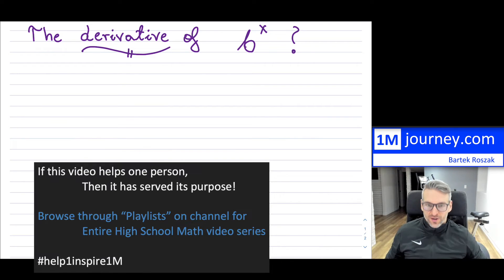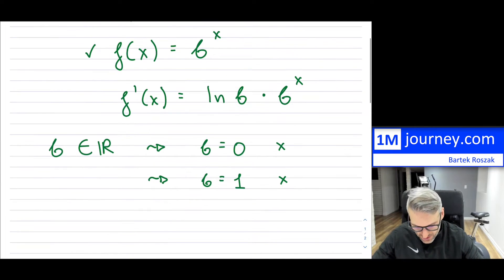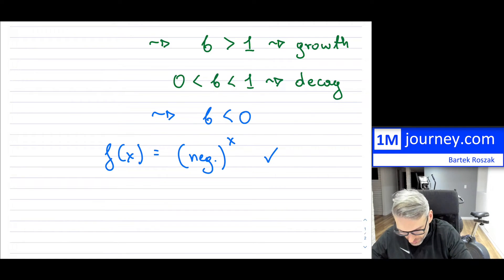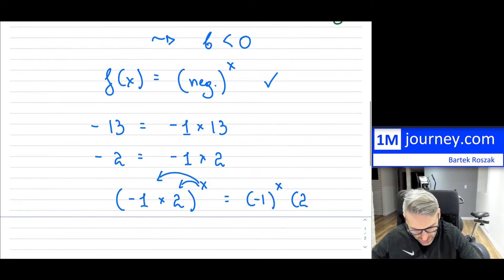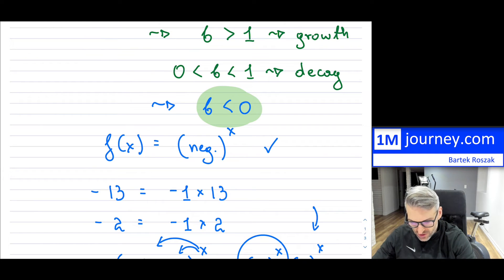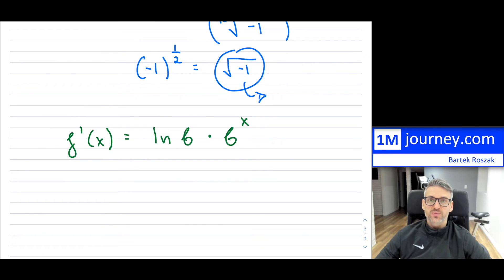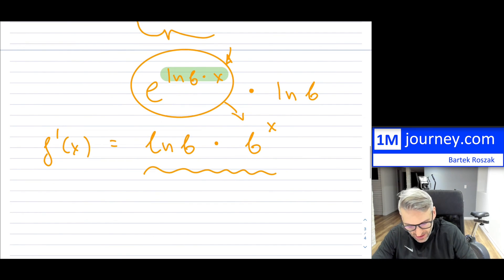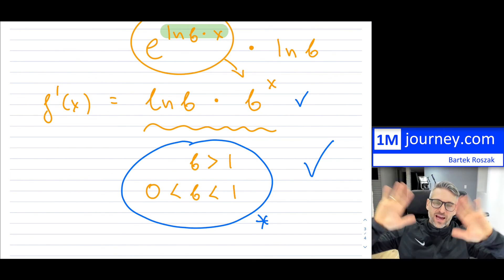Grade 12 Calculus - Derivative of b^x with Proof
Grade 12 Calculus - let's prove the derivative of a general exponential function.